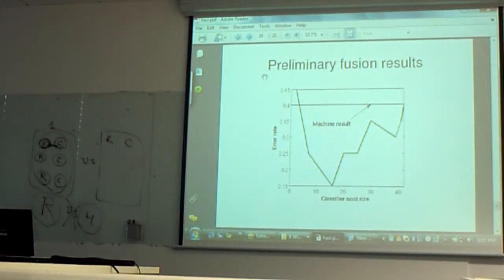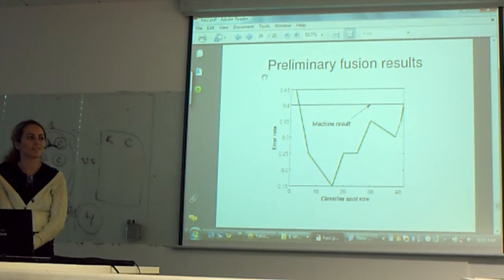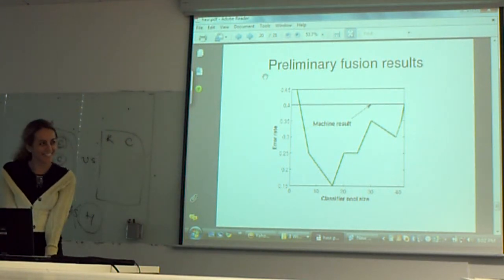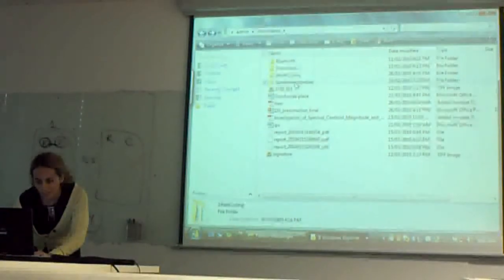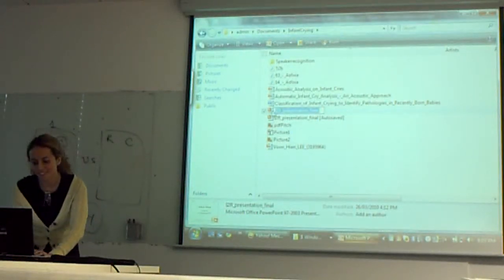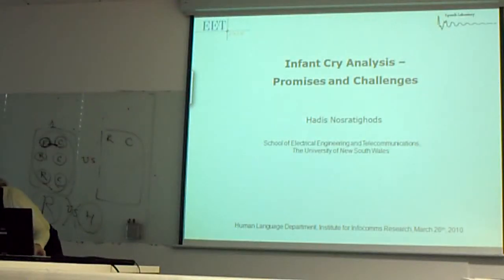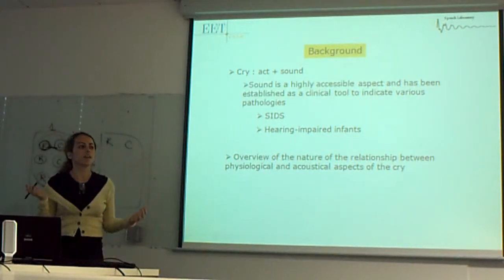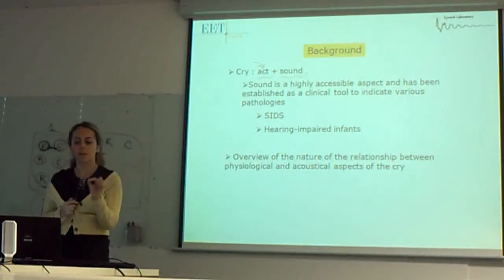Automatic Analysis of the Infant Cry Part 1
It has been established that the infant cry is a reflection of complex neurophysiologic functions  and that analysis of the cry can be utilized to identify the medical abnormalities including encephalitis , downs syndrome, kernicteru,s  cleft palate, various forms of brain dysfunction and the extreme case of Sudden Infant Death Syndrome(SIDS). According to the study in the official Journal of the American Academy of Pediatrics, newborns whose first cries exhibited a high first formant were more likely to die of SIDS than infants whose first cries did not have this characteristic (relative risk , 3.5% ;95% confidence interval). The relative risk for SIDS increased to 8.8% for newborns whose second cries showed this characteristic persisted. Newborns with the combination of both a high first formant and a high number of mode changes on both of two cries reported to have a relative risk of 32%.
In order to detect the pathologies in the early stages, different indicators of the cry have been used. For instance, the ratio of the dominant frequency and the pitch was suggested as an indication of the hearing level of the infants. The pitch and the first two formants were also used as the features to identify the cry-evoking reasons (i.e. pain, hunger, fear, sadness, anger) with accuracy of 74.2%.
In addition to choosing the optimum features indicative of the cry patterns, the pattern classification itself was the main focus of several studies since 1999. Radial basis functions, Neuro-Fuzzy classifiers and Support vector Machines (SVM) were among the classifiers for modeling the normal and pathological cries of infants.
Following on the previous studies, this research is an investigation on the design and implementation of a Robust Automatic Infant Cry Recognition (AICR) system which aims at detecting the most probable pathologies (i.e. deafness or asphyxia) from an unknown cry using the most informative and discriminative indicators between the normal and pathological cries.